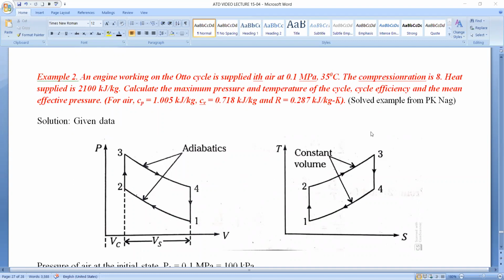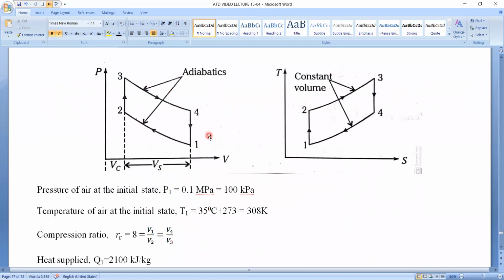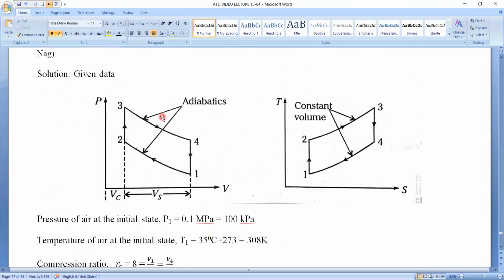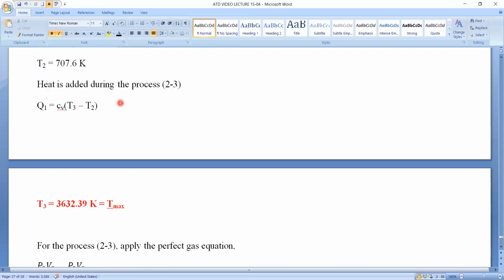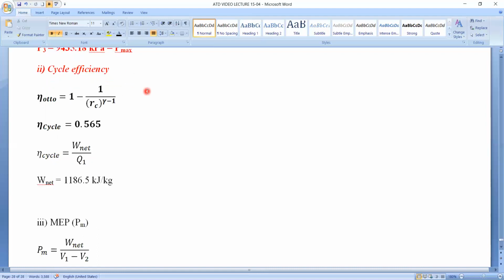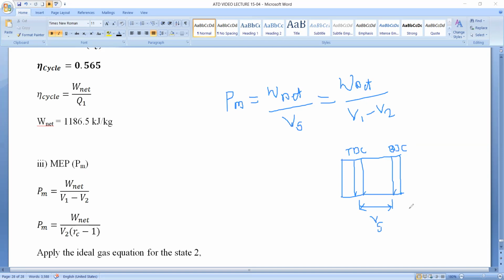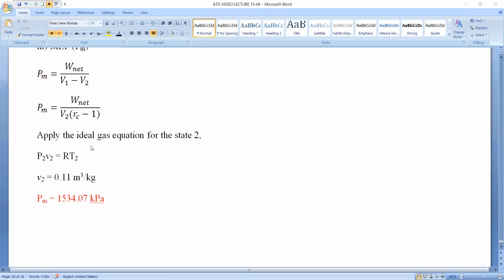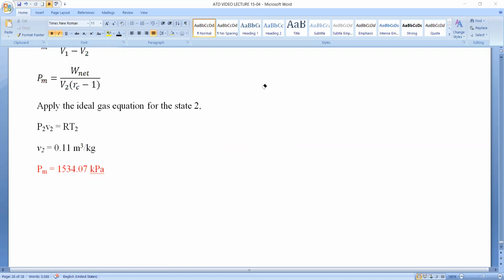APPLIED THERMODYNAMICS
MODULE-1, LECTURE-1: GAS POWER CYCLE
NUMERICAL ON OTTO CYCLE